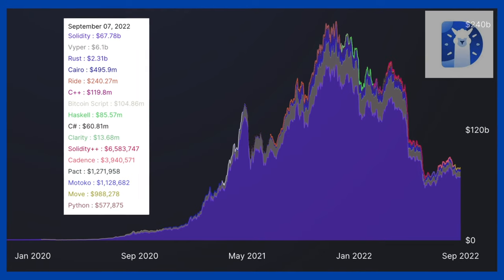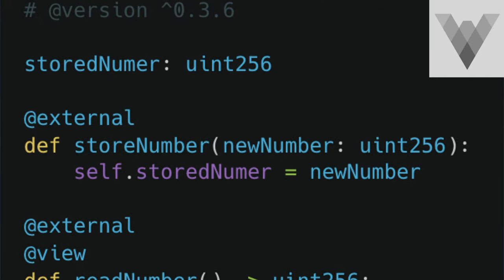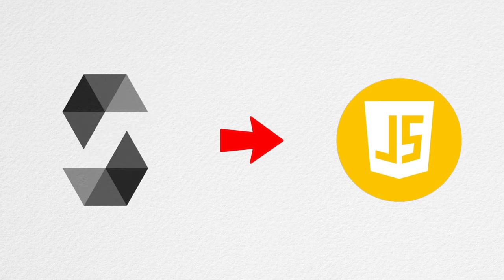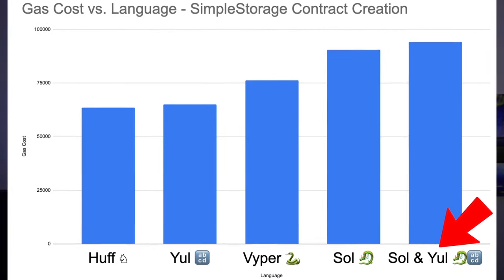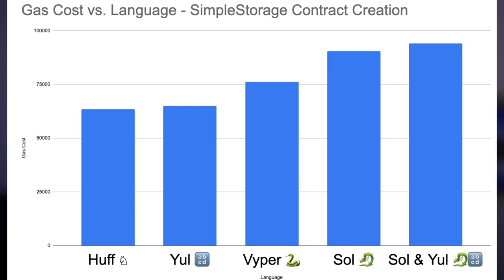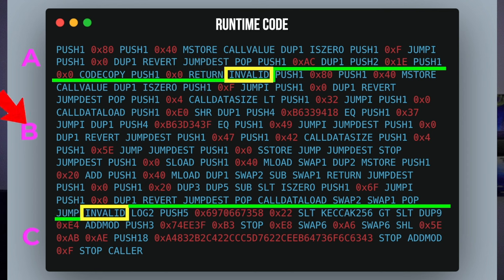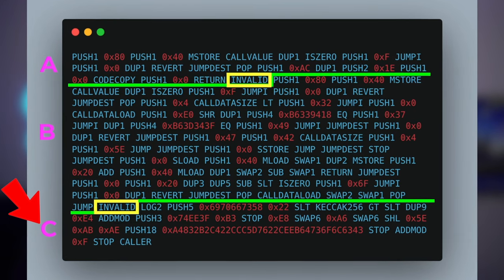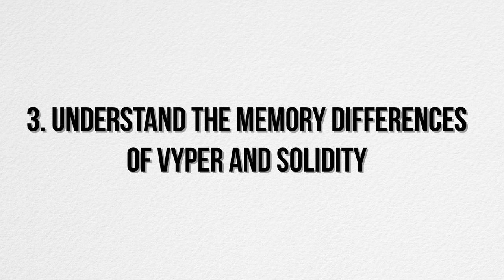Vyper vs Solidity (reuploaded)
We look at some of the design choices Vyper makes vs Solidity to see which language is for you.